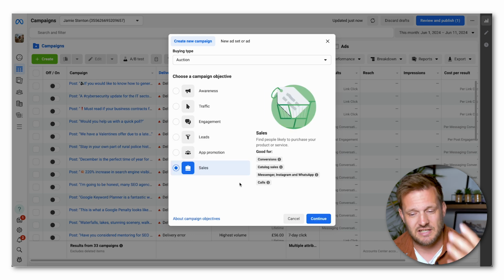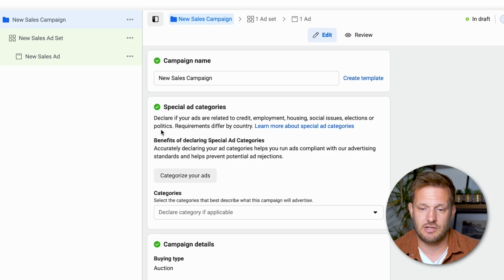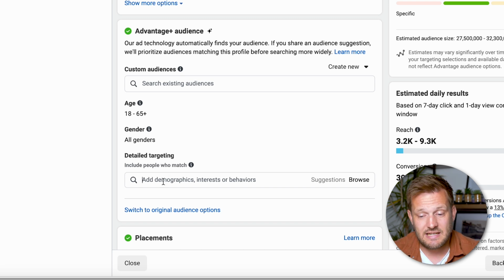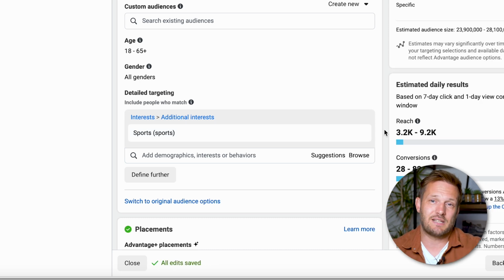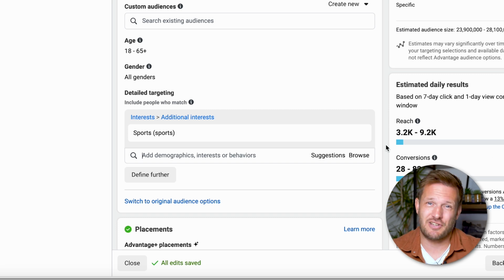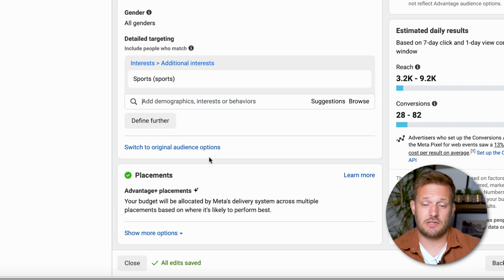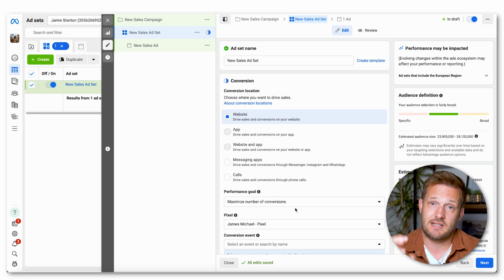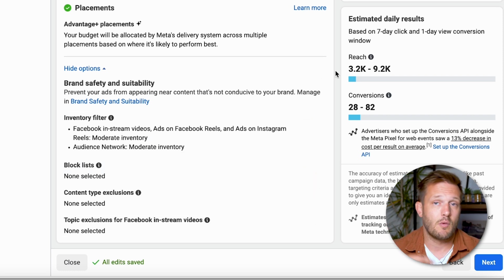The BEST Facebook Ads Campaign Structure for SMALL BUDGETS - In 2024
VIDEO GUIDE 👇
This video will explain the perfect campaign structure for small-budget Ads in 2024!

Most videos online teach this wrong and assume that everyone has a large advertising budget to spend.

This video is for you if you're working with under £1000pcm.

00:00 - Intro
00:58 - Campaign Objective
01:53 - Budget Considerations
02:38 - Optimisation Goals
04:20 - Campaign Structure
05:16 - Audience Targeting